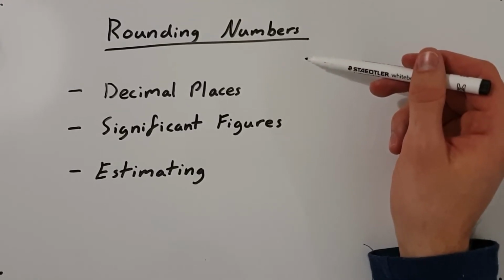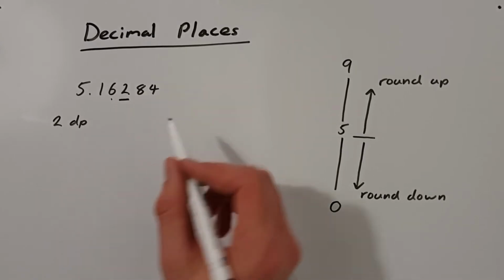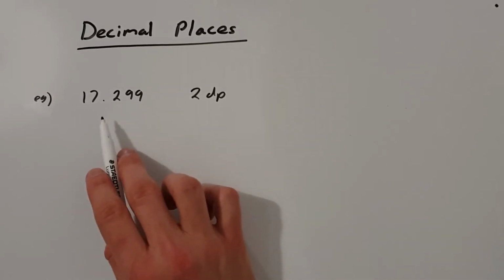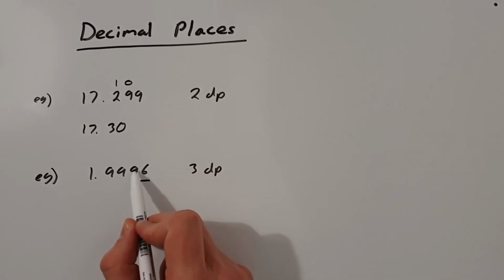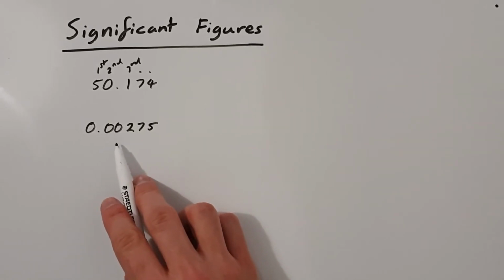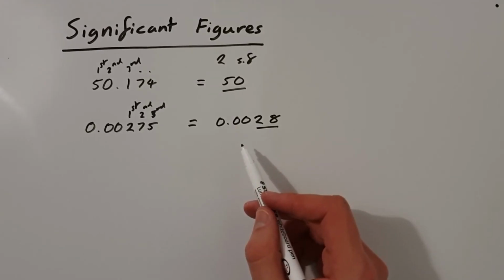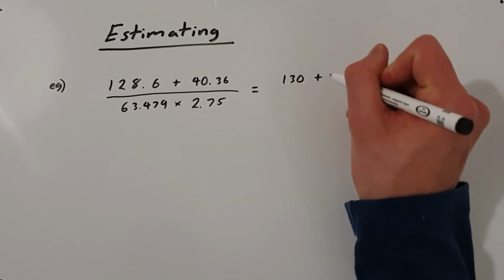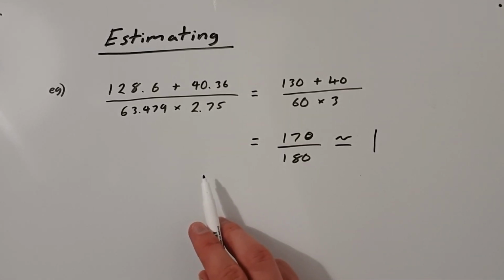Rounding Numbers - Decimal Places / Significant figures - How to Estimate - Mitch Maths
In this video I go over how to round numbers to a certain number of significant figures or decimal numbers. I also go over how to estimate numbers to help solve equations.